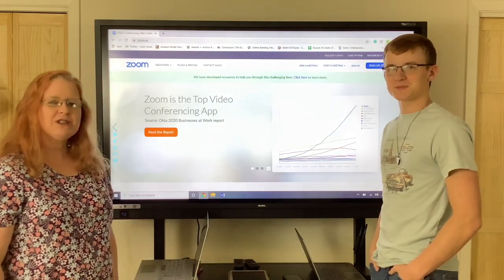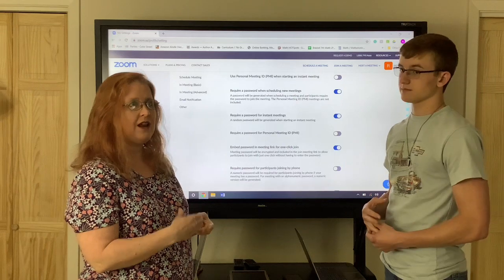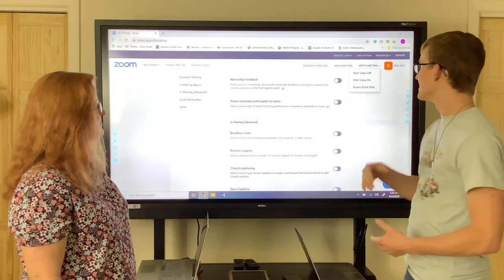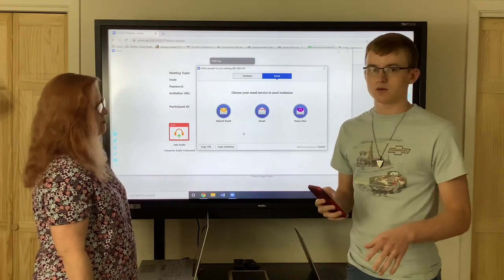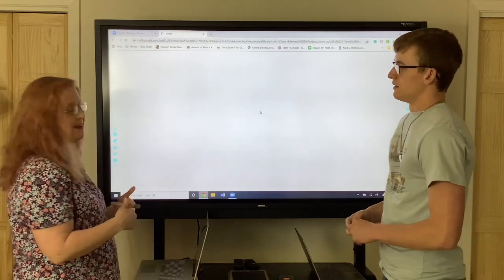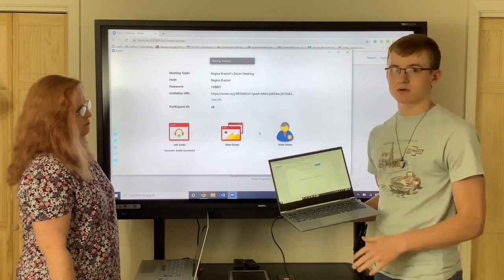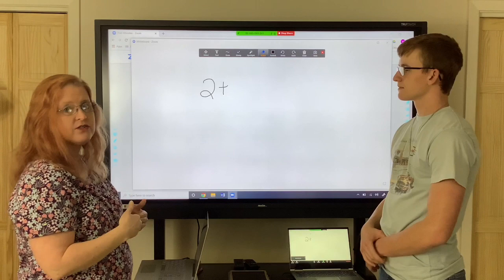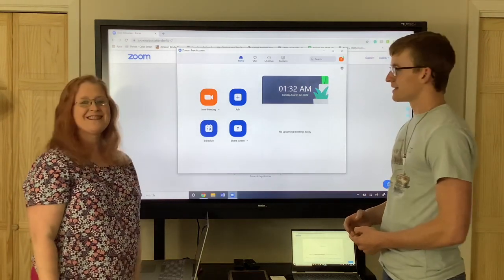How to Use Zoom by BtheMath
Samuel and I discuss the features of Zoom including signing up, settings, the different ways to join, whiteboard, and emailing invites.  We hope this helps.